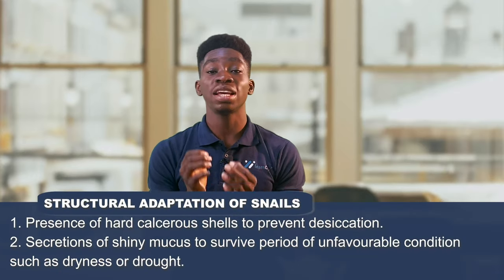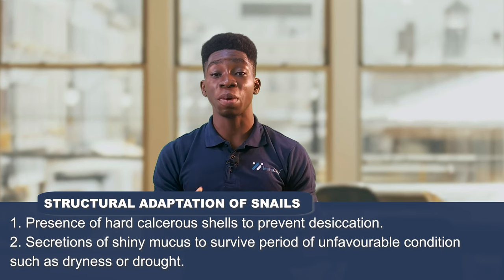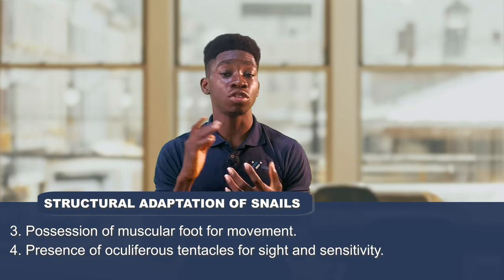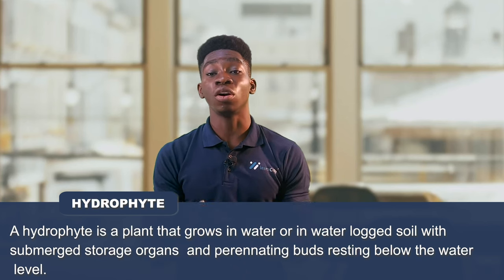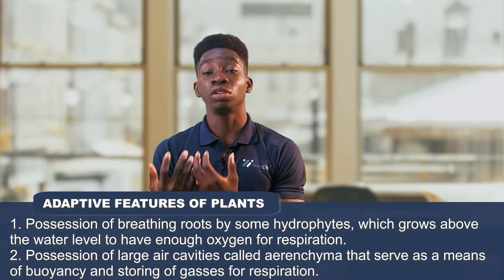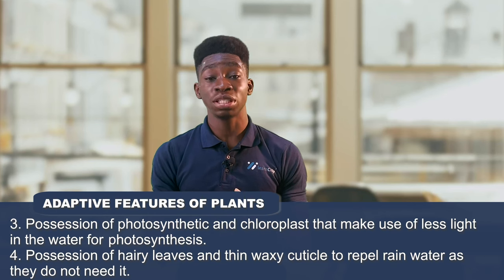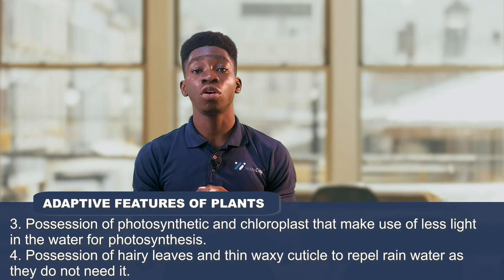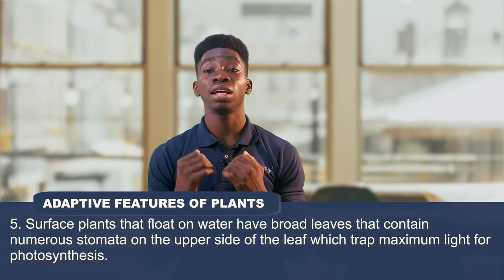Adaptive features of Snail; How Snail adapts in their Habitat | Adaptation in Animals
The possession of Hard Calcerous shell amidst others is a common adaptive features of snail. Check out this video for more.

This video explains how animals survive or adapts in their various habitats.

animal adaptation,
animal adaptations for kids,
animal adaptations,
animal adaptations national geographic,
animal adaptations read aloud,
animal adaptations song,
animal adaptations wild kratts,
animal adaptations bill nye,
animal adaptations camouflage,
animal adaptations for class 4,
animal adaptations for class 5,
animal adaptation for kids,
animal adaptation read aloud,
animal adaptation song,
animal adaptation video,
animal adaptation for grade 3,
animal adaptation class 11,
animal adaptation game,
animal adaptation in rainforest,
animal adaptation and survival,
animal adaptation dr binocs,
animal adaptations antarctica,
animal atlas adaptations,
animals and adaptation,
adaptation animals and plants,
animal adaptations David attenborough,
animal adaptations structural and behavioral,
animal adaptations mimicry and camouflage,
animal adaptations behavioral and physical,
animal behaviour and adaptation,
animal habitat and adaptation class 5 question answer,
animal behaviour and animal adaptation,
plant and animal adaptation,
adaptation in animals,
animal habitat and adaptation class 5,
animal behavior and adaptation,
adaptation in aquatic animal,
animal body structure and adaptation,
animal behaviour and adaptation by ritu rattewal,
animal behaviour and adaptation cee,
animal habitat and adaptation class 6,
animal adaptation bill nye,
animal adaptation butterfly,
animal adaptation bbc,
animal adaptations book,
animal behavioral adaptations,
animal behavioural adaptations,
animal adaptation nabin bhandari,
animal adaptations polar bear,
dr binocs animal adaptation,
animal adaptation cee,
animal adaptation class 4,
animal adaptation camouflage,
animal adaptation craft,
animal adaptation camel,
animal adaptation class 11 notes,
animal adaptations crash course,
animal adaptations class 7,
weather climate and animal adaptation class 7,
class 5 science chapter 6 animal habitat and adaptation,
adaptation in animals class 4,
adaptation in animals class 4th,
animal adoption documentary,
animal adaptation drawing,
animal adaptation documentary,
animal adaptations desert,
adaptation of desert animals,
entrance dose animal adaptation,
draw a desert animal and write adaptation found in it,
animal adaptations extreme environments,
animal adaptations examples,
animal environment adaptation,
animal ear adaptations,
animal adaptation for grade 4,
animal adaptations for middle school,
animal adaptations for protection,
animal feet adaptations,
animal adaptation games classroom,
animal adaptation giraffe,
animal adaptations grade 4,
animal adapt gymshark,
animal adaptations grade 1,
animal adaptations generation genius,
animal adaptations nat geo,
animal adaptations how adaptation in animals work,
adaptation in animals in hindi,
animal adaptation in the taiga,
animal adaptations in winter,
animal adaptations in tropical rainforest,
animal adaptations in the desert,
animal adaptations in the rainforest David attenborough,
animal adaptations in the tundra,
strangest animal adaptations in nature,
adaptation in animals class 5,
adaptation in animals project,
adaptation in plant and animal,
weather climate and adaptation of animals to climate,
terrestrial adaptation in animals,
animal adaptation jeopardy game,
animal adaptations study jams,
animal adaptation ks2,
animal adaptation ks1,
animal adaptations kindergarten,
animal adaptations ks3,
animal adaptations learn bright,
animal adaptation movies,
animal adaptation matching game,
animal adaptation mimicry,
animal adaptations middle school,
marine animal adaptation,
animal adaptations neet,
weird animal adaptations national geographic,
animal behaviour and adaptation neet,
animal adaptations ocean,
study of aquatic adaptation in animals,
animal adaptation powerpoint ks2,
animal adaptation powerpoint ks1,
animal adaptations physical and behavioral,
animal physical adaptations,
animal and plant adaptation,
animal adaptations quiz,
animal adaptations rainforest,
desert animal adaptations read aloud,
ocean animal adaptations read aloud,
polar animal adaptations read aloud,
animal adaptation study jams,
animal adaptation song lyrics,
animal adaptation simulator,
adapt animal seamless gymshark,
adapt animal seamless cycling shorts,
adapt animal seamless leggings,
adapt animal seamless gymshark butterfly,
adapt animal seamless sports bra,
adapt animal seamless crop 1/2 zip,
adapt animal seamless leggings gymshark,
class 5 science animal habitat and adaptation,
animal adaptations to their environment,
animal adaptations tundra,
animal teeth adaptations,
animals that adapt in winter,
animals that adapt,
animal adaptations in the rainforest,
animals and their adaptation,
animal adaptation unacademy,
animal adaptation video for 3rd grade,
animal adaptation video for first grade,